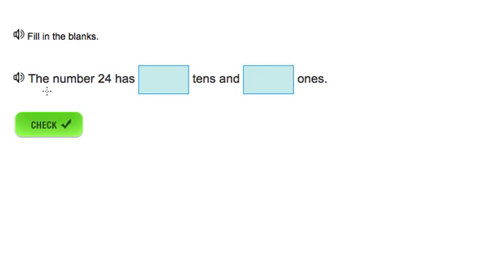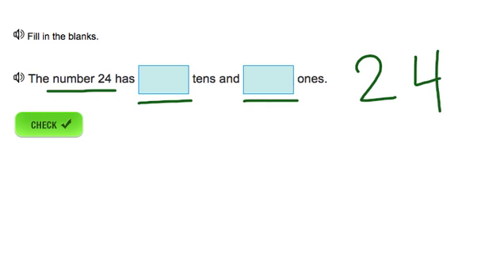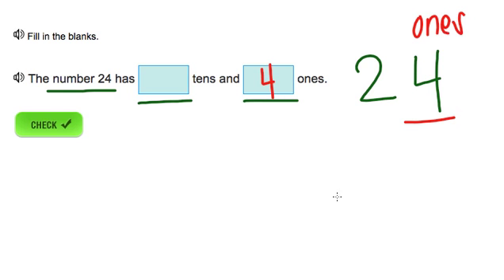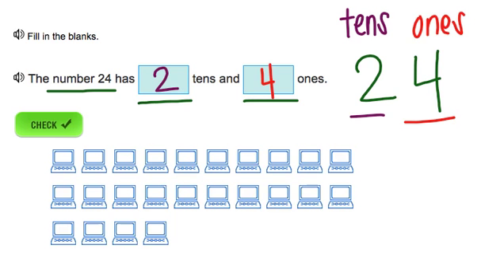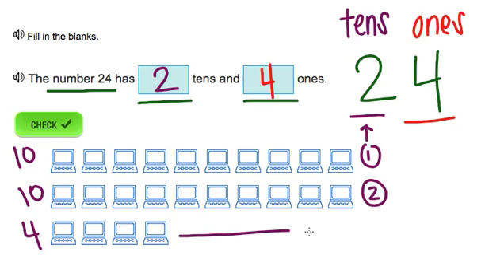The number 24 has __ tens & __ ones.